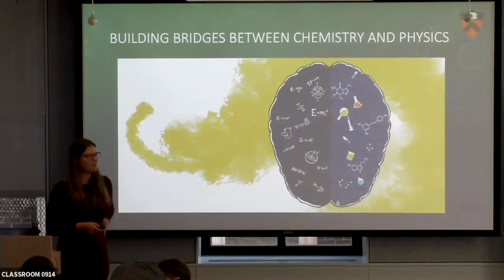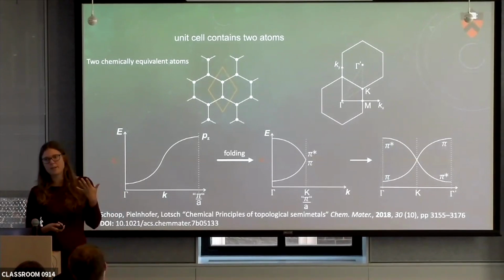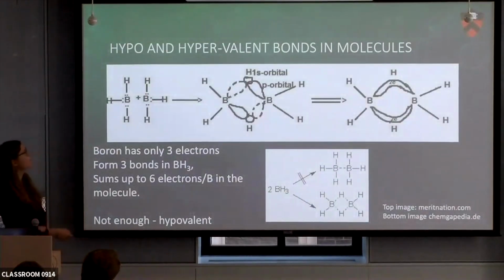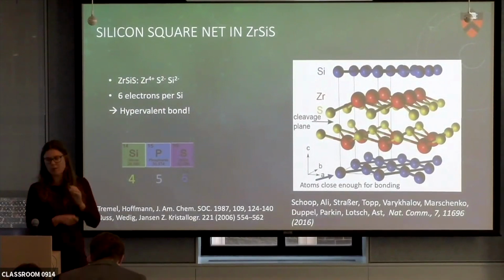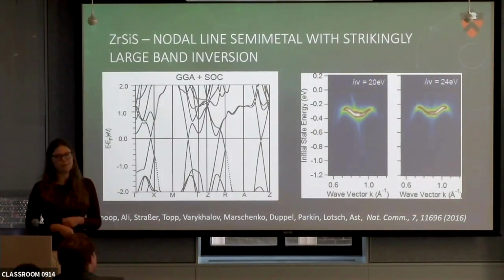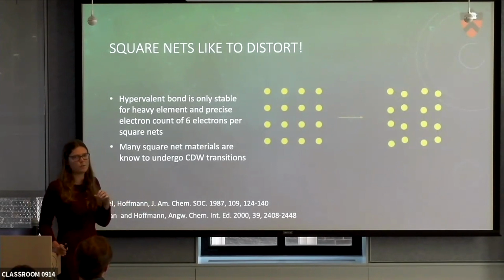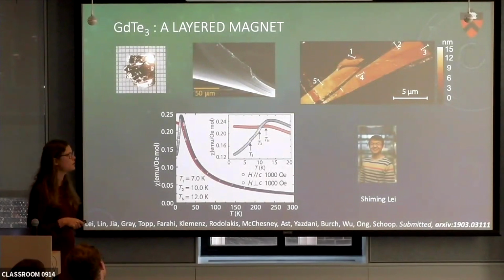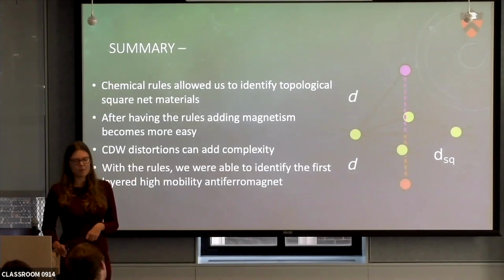Young Research Leaders in Topological Materials and Beyond - Leslie Schoop (September 20, 2019)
Leslie Schoop: Chemical bonds in square nets and their relation to topology